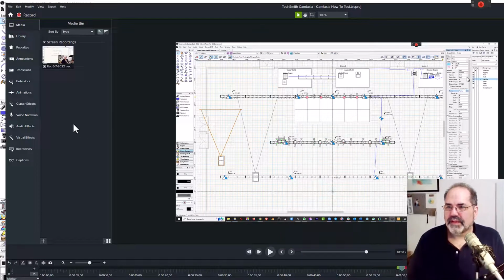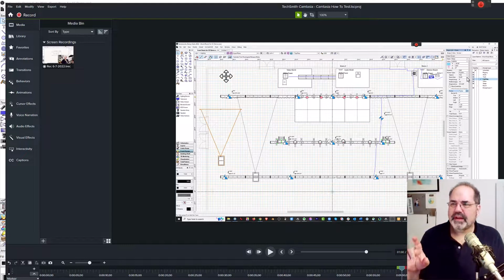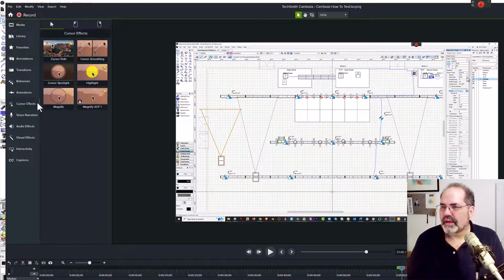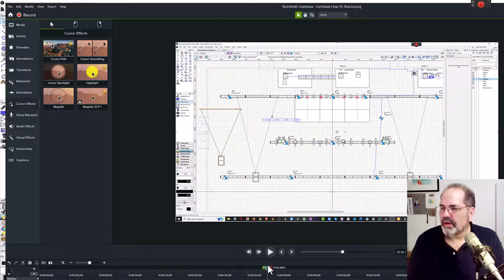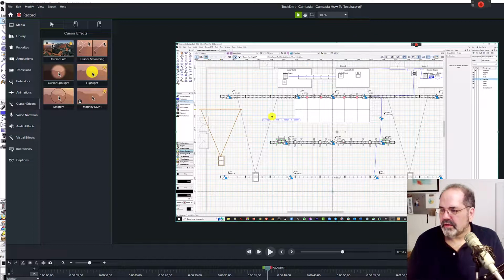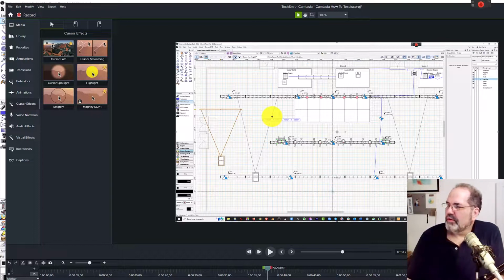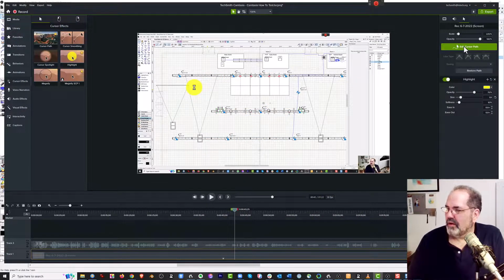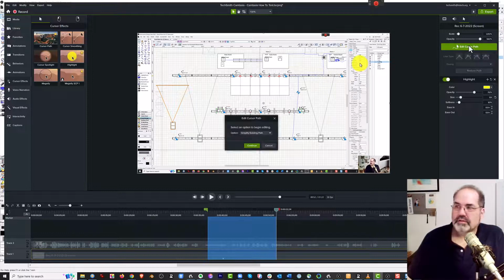Camtasia 2022 Cursor Path is Fantastic. Learn how to use Camtasia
The new cursor path feature in Camtasia 2022 is a great feature to allow you to edit erratic cursor movements into nice smooth paths to improve your presentations. Camtasia is a screen recording software I use for many of my screen capture online presentations. I've been using the software since version 2 back around 2005. It has helped my teaching in both live classroom settings and online.

00:00 Start
00:20 Cursor Path Tool in Camtasia 2022
00:36 Cursor Highlighting
00:58 Edit Cursor Path in Camtasia 2022
01:19 Choose New Path in Camtasia 2022